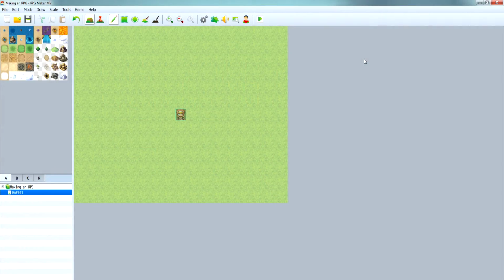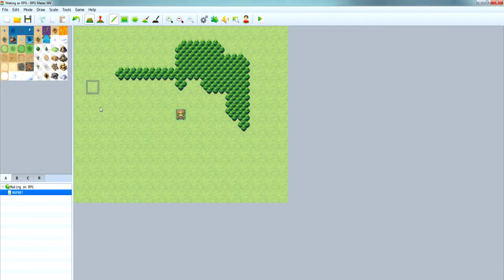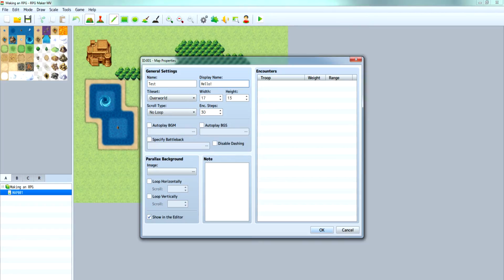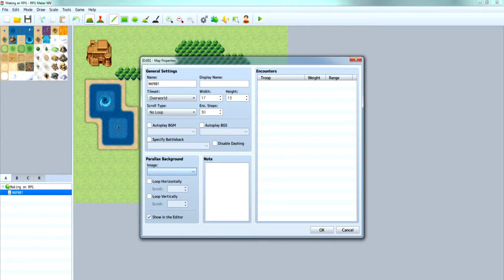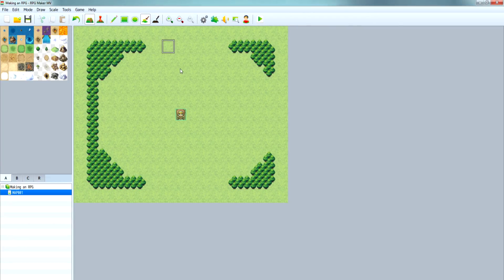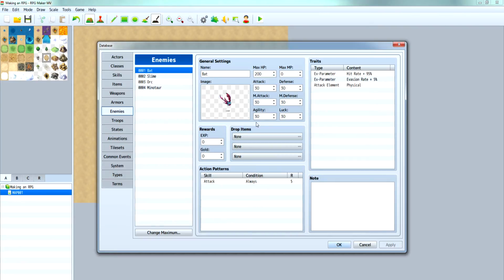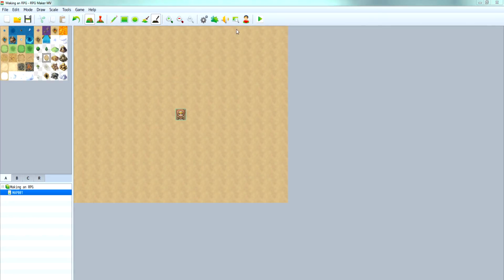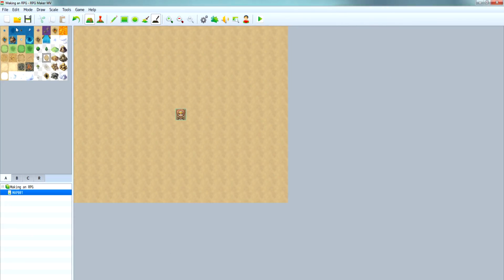RPG Maker MV - Building An RPG #1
Today, we're just checking out the front page of the program! If you have any questions, be sure to ask away!